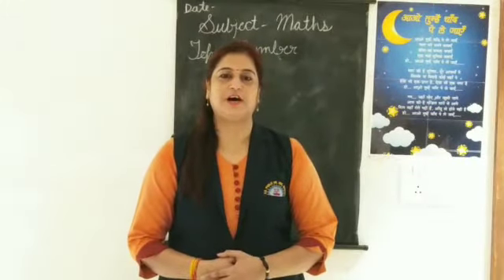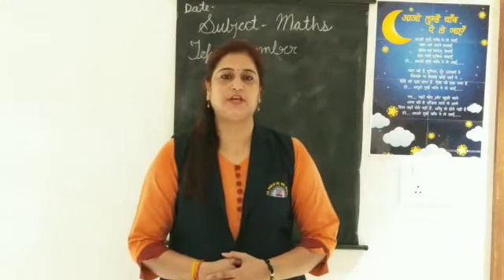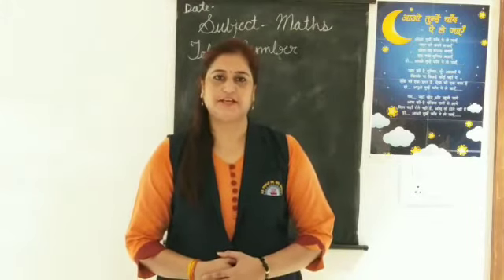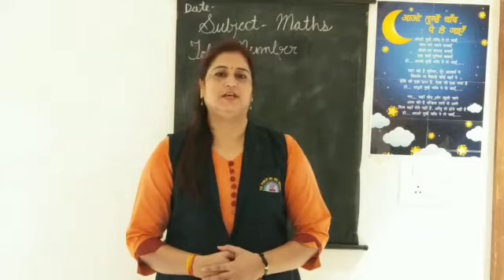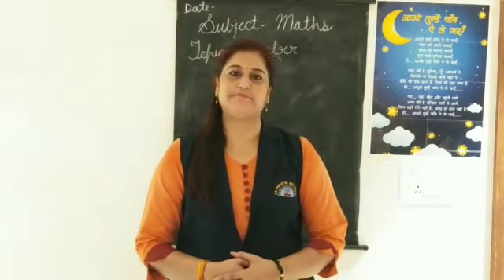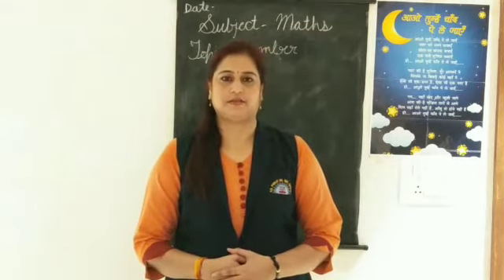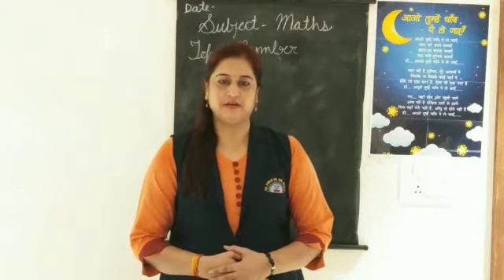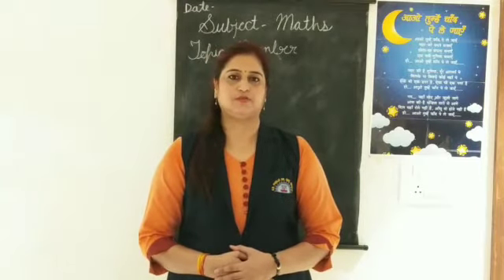Nursery_Maths_Topic_Number 15&16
SUBJECT: MATHS
TOPIC:Number 15&16